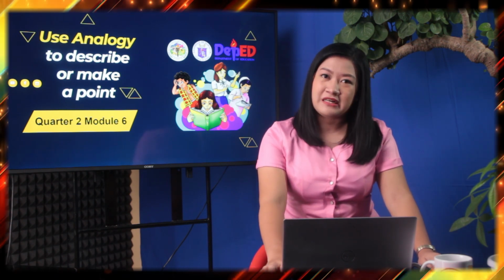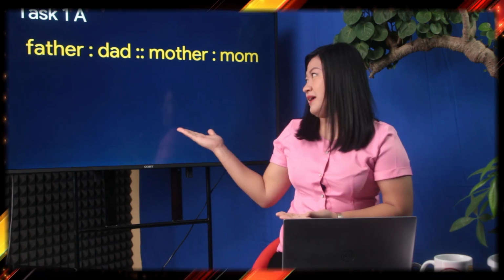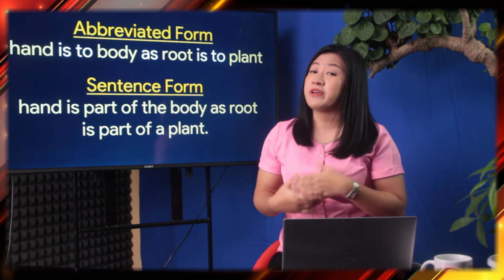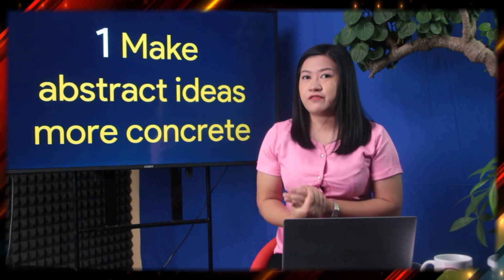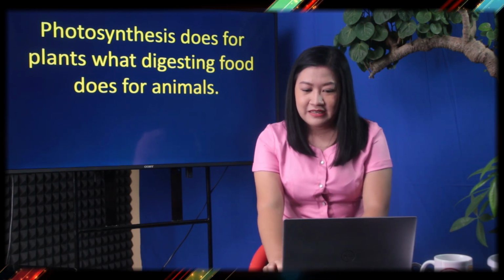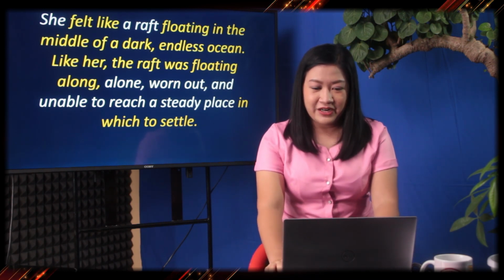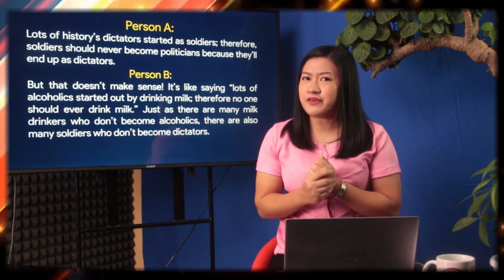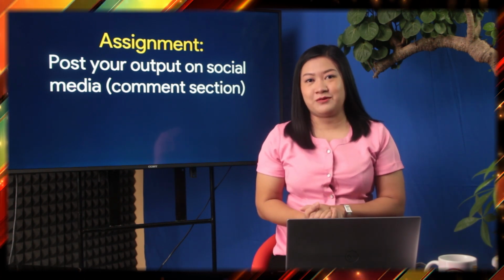Grade 7 English - ANALOGY TO DESCRIBE OR MAKE A POINT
Join MS. JASIE JEAN ALCALA as she discusses ANALOGY TO DESCRIBE OR MAKE A POINT of Grade 7 ENGLISH.

Simultaneous broadcast at 98.3 Gold FM at 3:30 PM on February 26, 2021 (Friday). See you…

Edited by Ms. Jasie Jean Alcala.